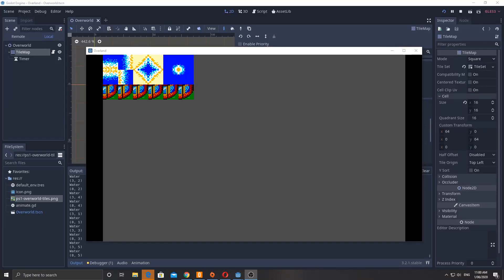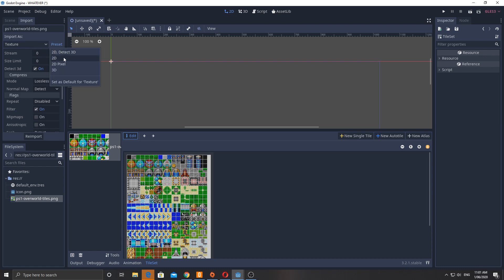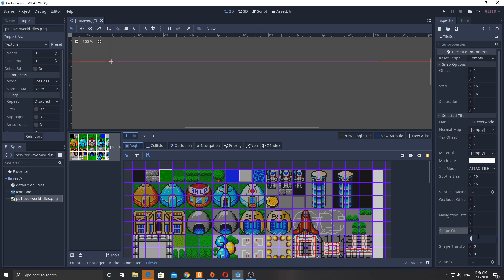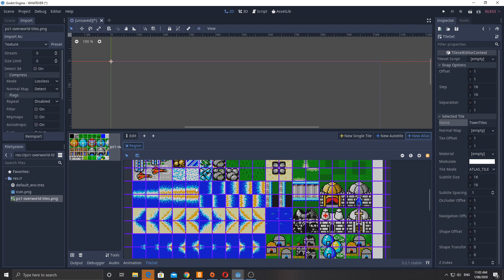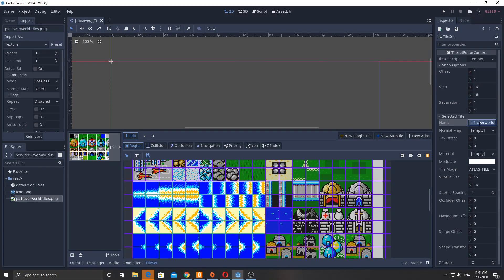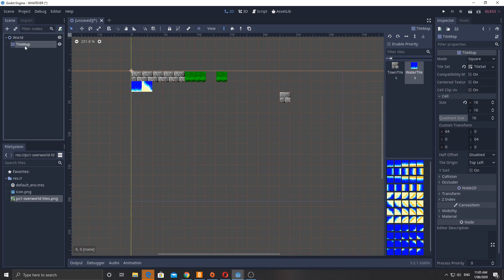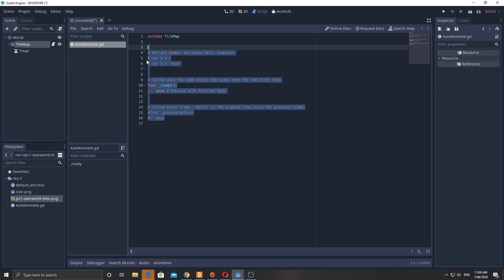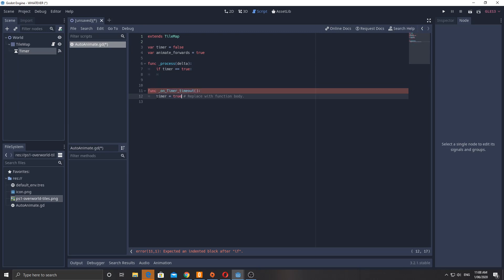GODOT One Shot : Animated Tile Maps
In this video, you'll learn how to use some fairly simple GDScript to create an animated tilemap, and see how to only animate certain tiles and not others.